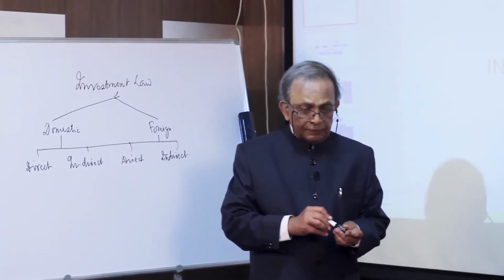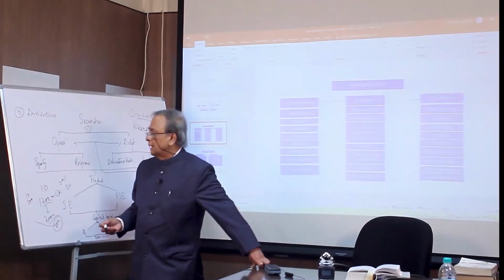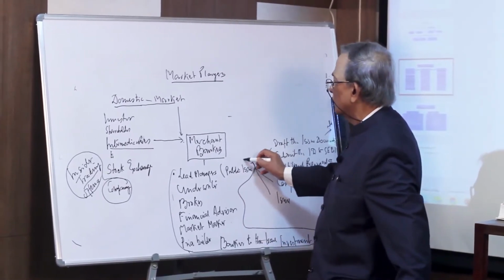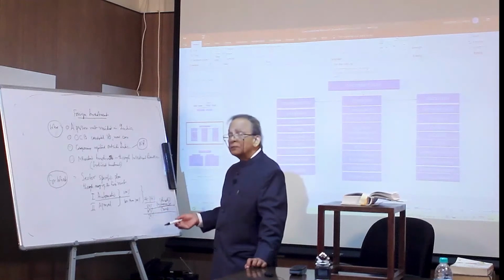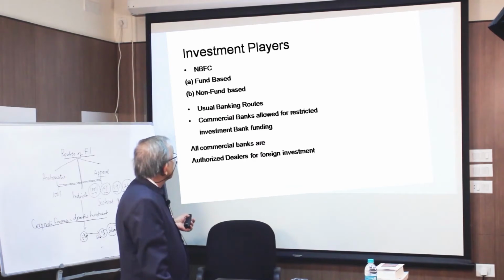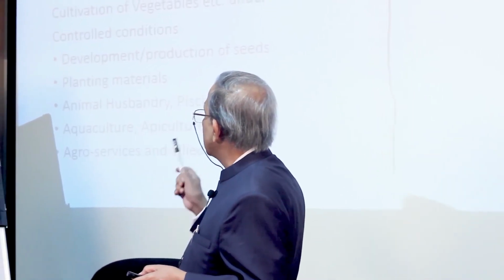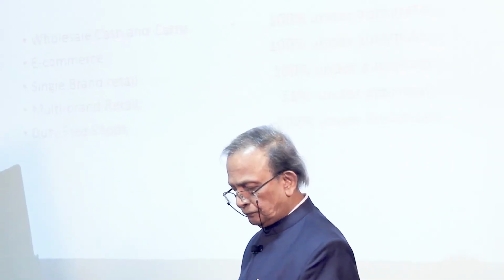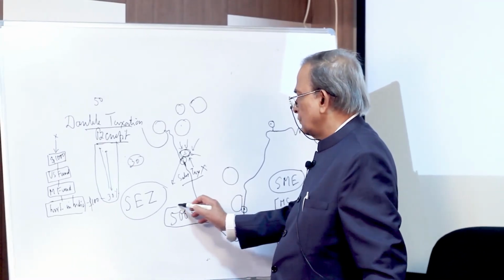Nurturing Smart Teachers - Investment Law: Prof NL Mitra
Investment Laws are the core policy tools for the promotion and regulation of foreign investments. They provide the basic legal framework for cross border investment in a bilateral or transnational scene. These hold specially relevance for developing and underdeveloped countries. They belong to a field of International Law that governs the relationship between the states and foreign investors. They attract, promote and protect foreign investors and thereby stimulate economic development. They are also concerned with resolution of disputes between the foreign investors and sovereign states.

A legal educationalist par excellence, product of Calcutta and Utkal Universities, Prof NLMitra has authored eleven books and over 200 research papers. He is widely recognized as an academic, researcher, educational planner, institutional builder, legal advisor and legal draftsman. He has been Vice Chancellor of NLSIUBangalore (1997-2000), NLUJodhpur (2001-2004) and an advisor to the Governor of RBI on financial sector lawreforms. He teaches regularly in WestBengalJudicialAcademy and is on board of several corporates as an independentdirector.
The videos in playlist NurturingSmartTeachers will help you in making the propercareerchoice by choosing the rightcareeroption. Benefit from it to become a successfulLawTeacher. Further, do link it with PlayList careersinlaw for guidance regarding differentchoices available in lawprofession.
MajGenNilendraKumar is the Founder Director of LexConsiliumFoundation.